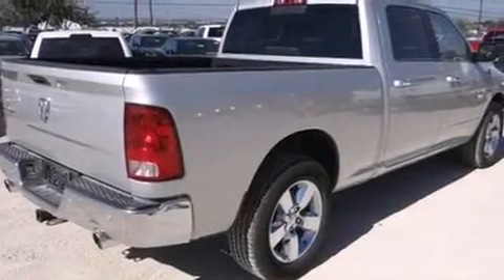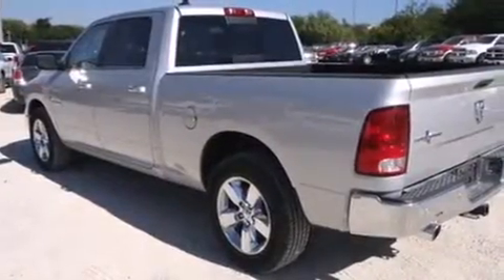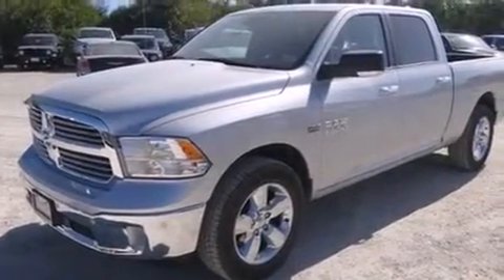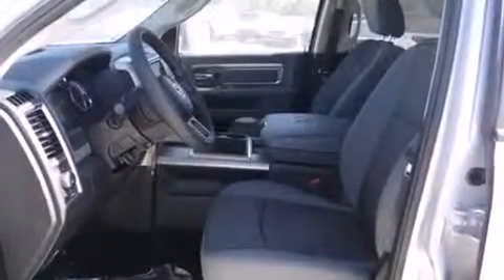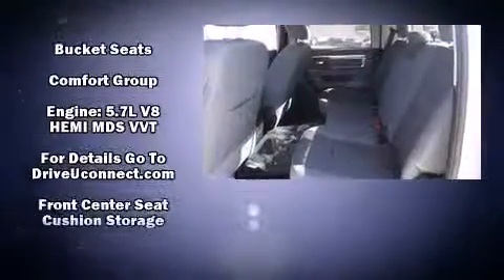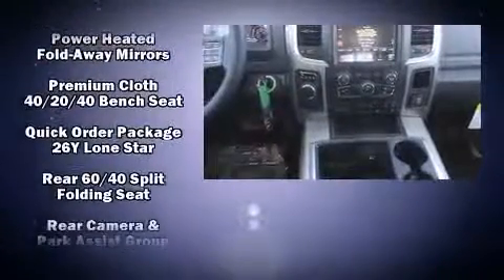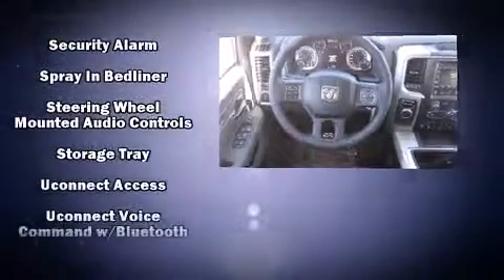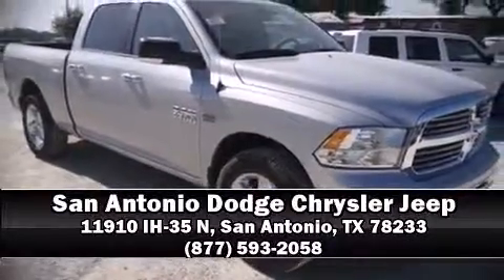2014 Ram 1500 SLT in San Antonio, TX 78233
Step into the 2014 Ram 1500. This 4 door, 5 passenger truck will allow you to take command of the road with confidence! Smooth gearshifts are achieved thanks to the powerful 8 cylinder engine, and for added security, dynamic Stability Control supplements the drivetrain. Top features include front fog lights, a rear step bumper, automatic dimming door mirrors, heated steering wheel, heated door mirrors, an overhead console, a bedliner, and 1-touch window functionality. Safety equipment has been integrated throughout, including: head curtain airbags, front SIDE impact airbags, traction control, brake assist, a panic alarm, an emergency communication system, and 4 wheel disc brakes with ABS. Our knowledgeable sales staff is available to answer any questions that you might have. They'll work with you to find the right vehicle at a price you can afford. We are here to help you.